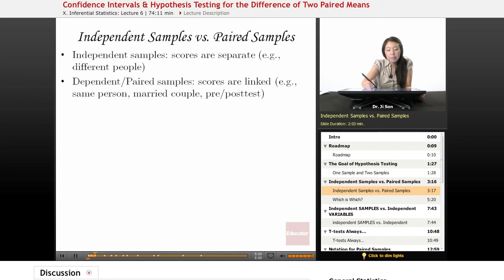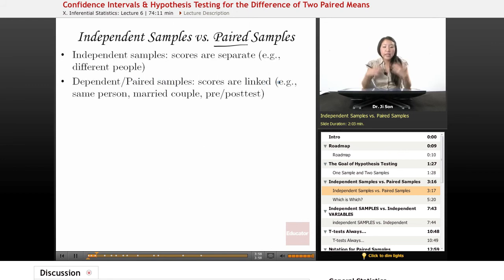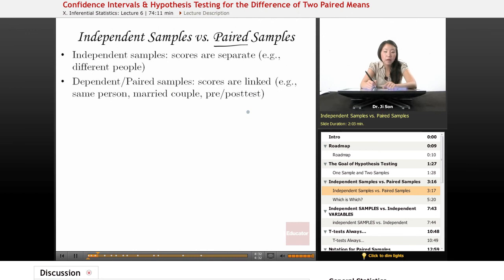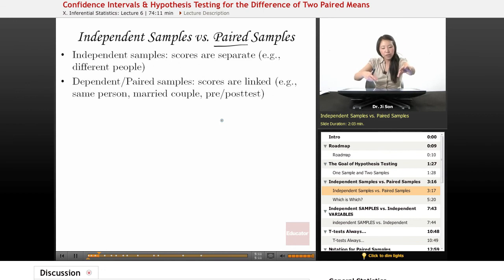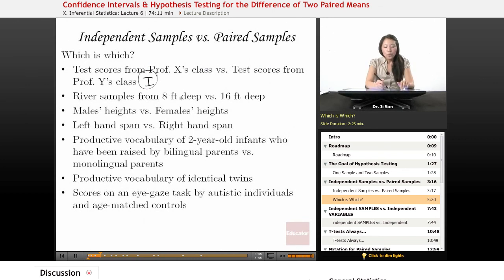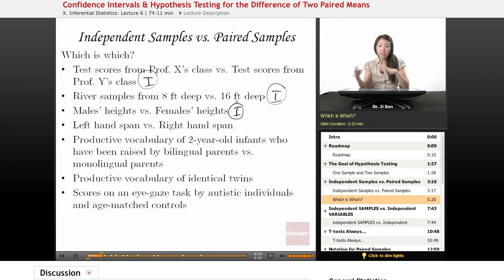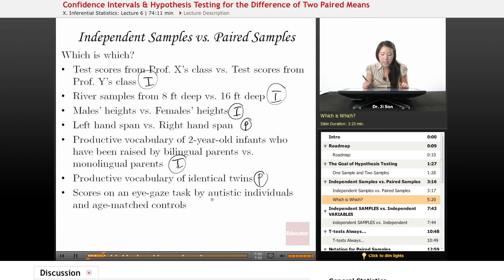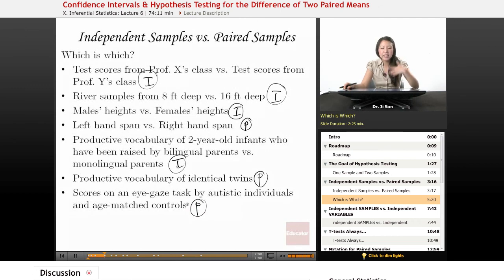Statistics: Independent Samples vs Paired Samples